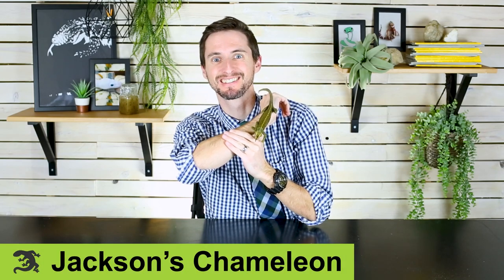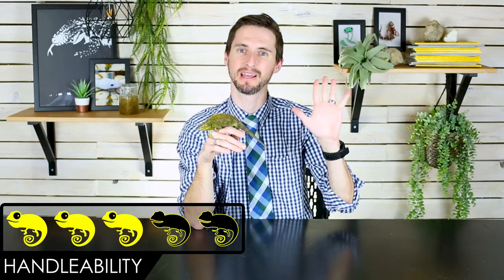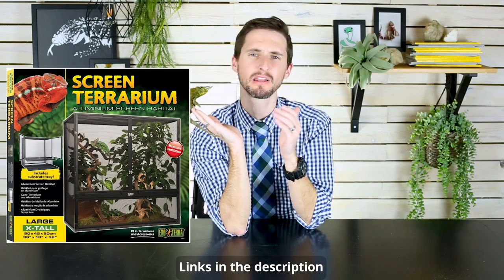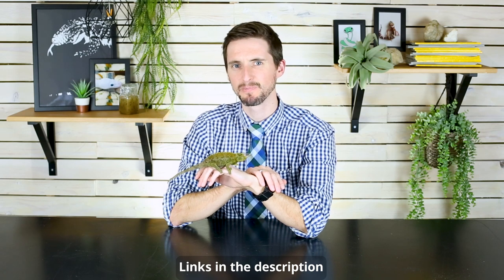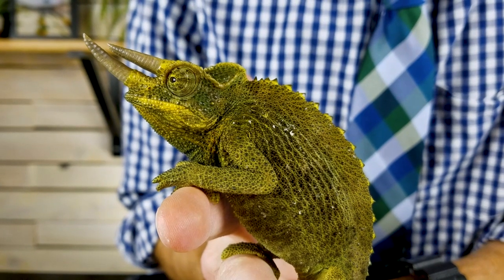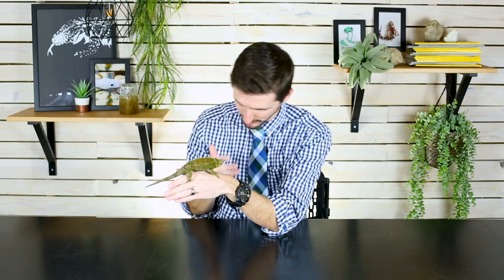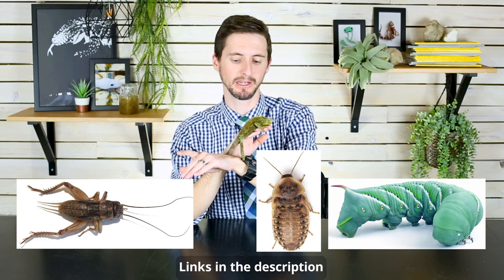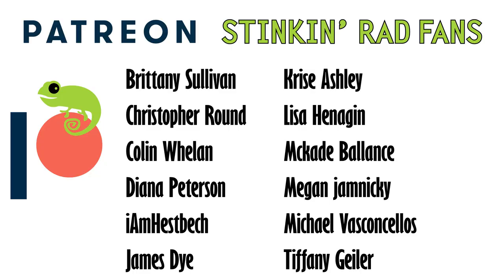Jackson's Chameleon, The Best Pet Lizard?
Chameleons are absolutely incredible lizards. Perhaps none are more amazing than the Jackson's chameleon (Chamaeleo jacksonii, Trioceros jacksonii, or the googly-eyed mitten-handed tree-ceratops). Clint takes a closer look at these amazing lizards to help you determine if this is the best pet lizard for you.

Mesh Enclosure:

Climbing Wood:
Malaysian Driftwood =

Water Dripping System:

Water Misting System:

Dubia Roaches:

Basking Lamp Fixture:

Basking Lamp Bulb:

UVB Lamp Fixture:

UVB Lamp Bulb:

Vitamin Supplements:

Calcium Supplements:

2:10 Jackson's Chameleons get an overall score of 2.8 out of 5.

2:19 Score criteria: Handleability, Care, Hardiness, Availability, Upfront Costs.

2:27 Handleability: How well does a Jackson's Chameleon do with handling?

3:57 Care: What is involved with caring for Jackson's Chameleons?

6:30 Hardiness: How hardy are Jackson's Chameleons?

8:18 Availability: How easy is it to obtain a Jackson's Chameleon?

10:06 Upfront Costs: How much does it cost to get setup with a Jackson's Chameleon?

11:37 Conclusion: Jackson's Chameleons deserve an overall score of 2.8.

13:24 Bloopers, out-takes, silliness.